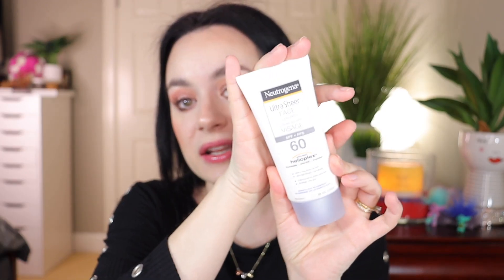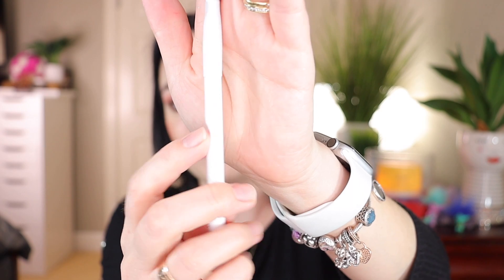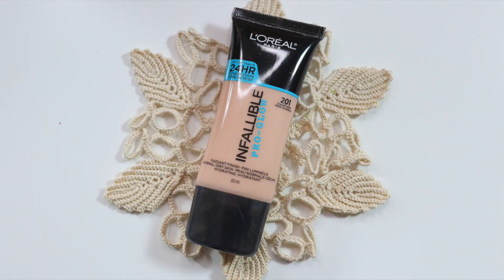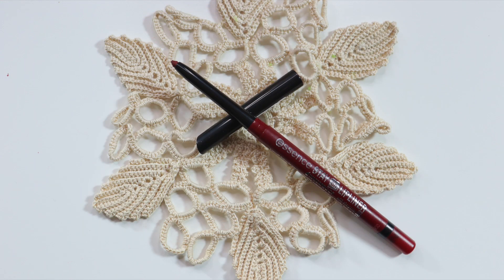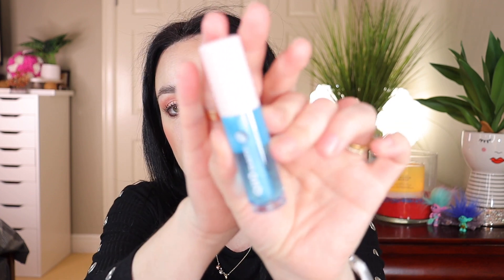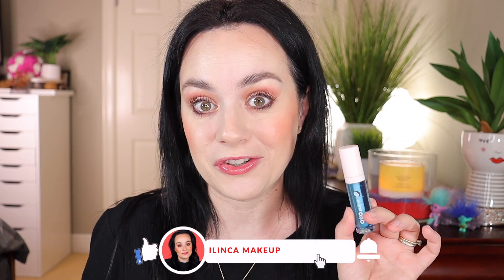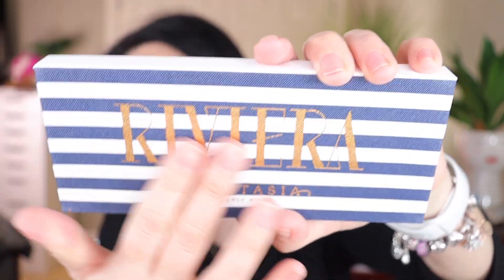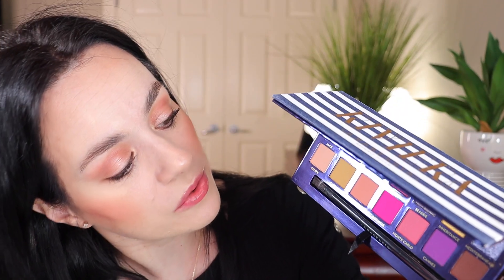FIRST MAKEUP HAUL OF 2021 | ILINCA MAKEUP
In this video I will be doing my first makeup haul of 2021.

In this video I will show you my first makeup haul of 2021. I have bought mostly drugstore products and 2 highend products. I am so excited for this drugstore and high end makeup haul, which is my first of 2021.  The drugstore products are so beautiful and I cannot wait to use them on my face.

Physicians Formula Butter Blush in Beachy Peach

Loreal Infallible Pro Glow Foundation in 201 Classic Ivory

Essence Stay 8H Waterproof Lipliner in I am shookethl

Neutrogena Ultra Sheer Face Sunscreen
COME SAY HI
TOOLS AND SERVICES I USE

SHOP MY FAVORITES
♥Favorite Brushes

♥Makeup Organization
Powder Holder Blushes Highlighters Eyeshadow Makeup Organizer